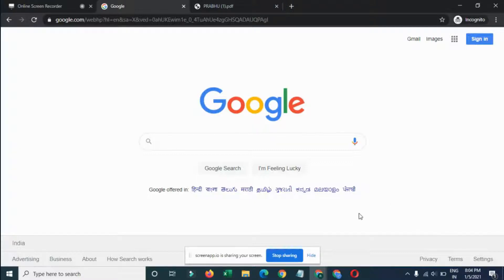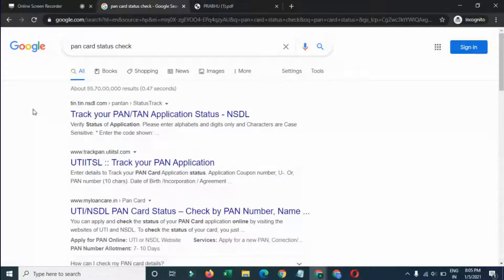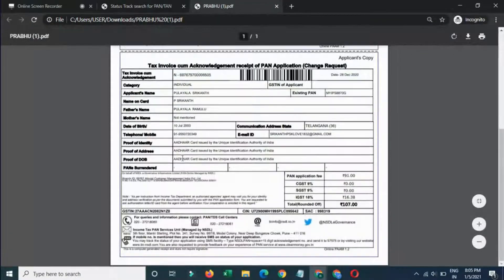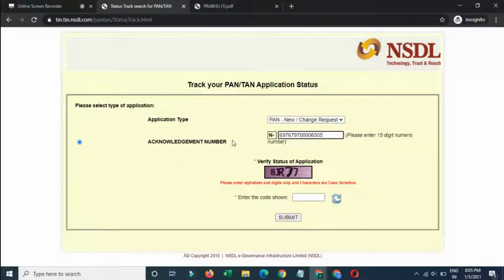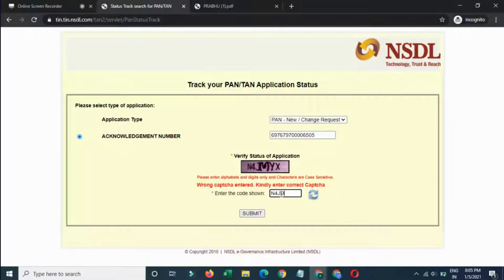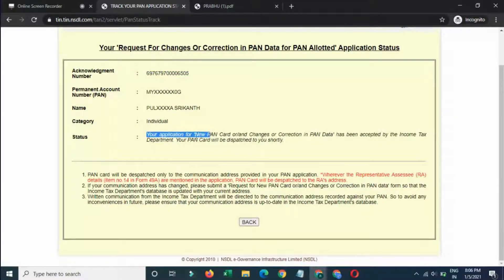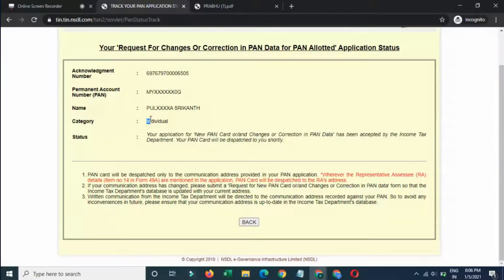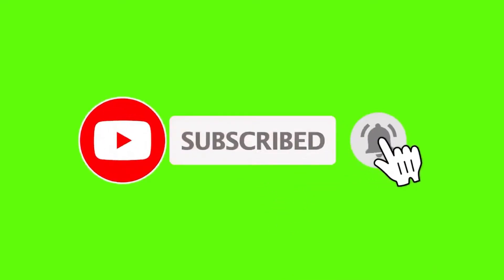How to check Track your PAN TAN Application Status Online || tin.tin.nsdl.com || PAN Card Status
Track your PAN TAN Application Status

Your 'Request For Changes Or Correction in PAN Data for PAN Allotted' Application Status
Link to Check Your PAN Card Application Status Online

How To Check  PAN Card Application Status Online in Android or Smartphone

Track your PAN/TAN Application Status - NSDL

STEPS To Check your PAN Card Status Online
Step - 1

Step – 2
Select " PAN-New/Change Request" from drop-down menu in "Application Type" option.

Step - 3
Enter your Acknowledgement Number & Captcha code and click on "Submit" button

That's it Your PAN/TAN application status will be displayed